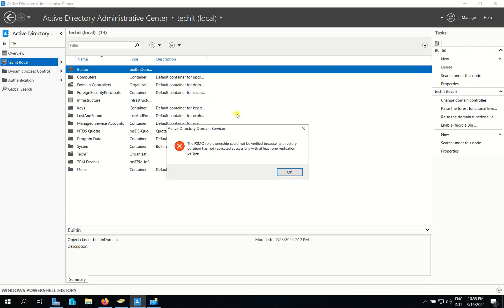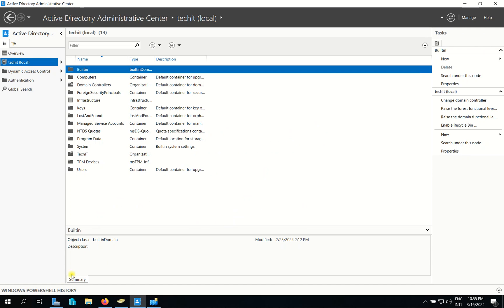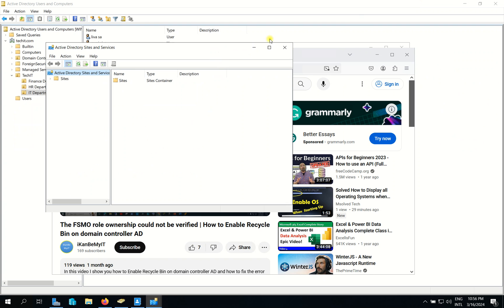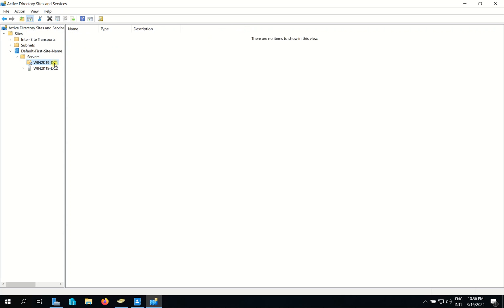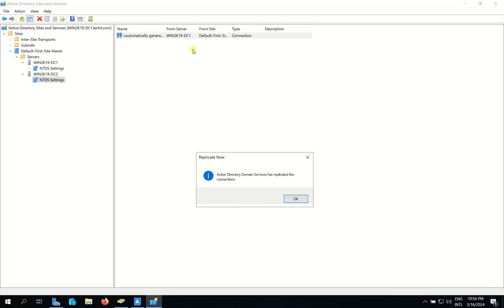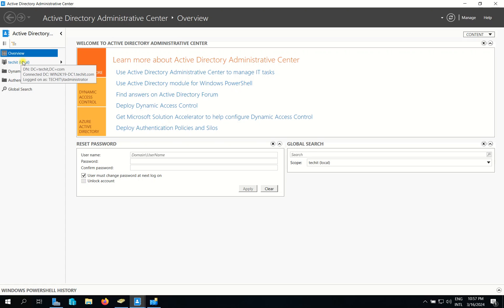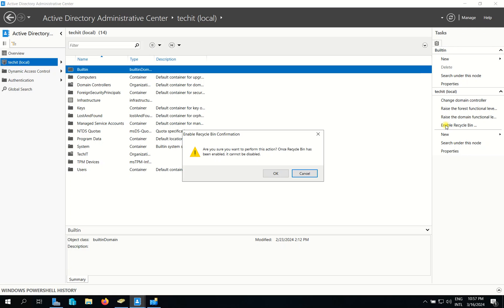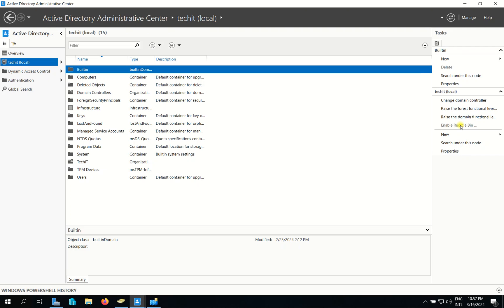Error FSMO role ownership could not be verified or replicated successfully | Msolved Tech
This video I will show how to solve FSMO role error with the alerted could not be verified